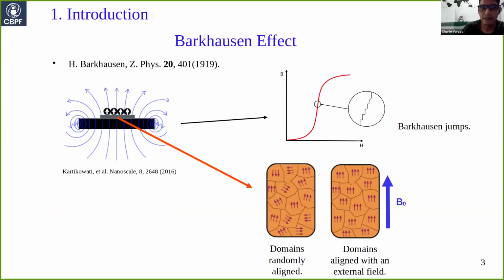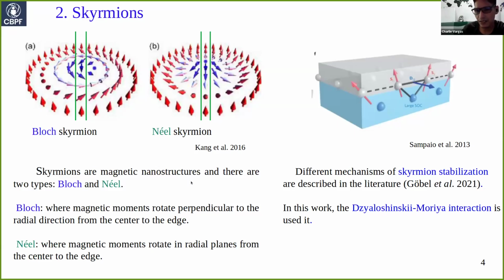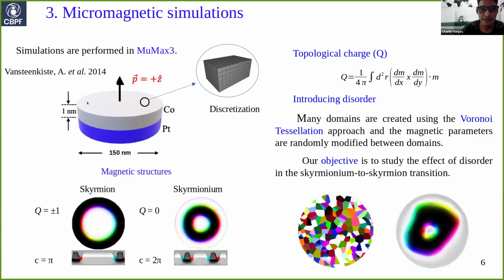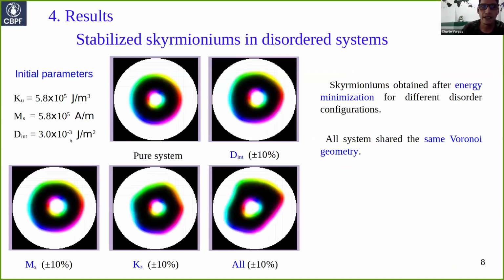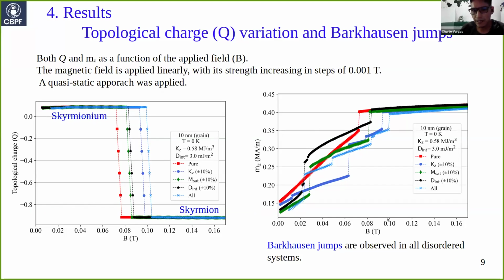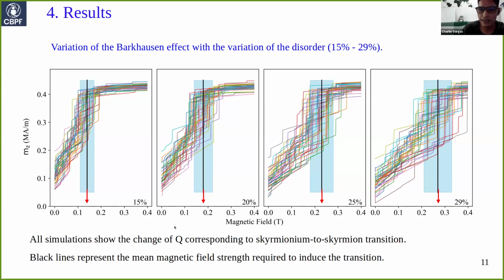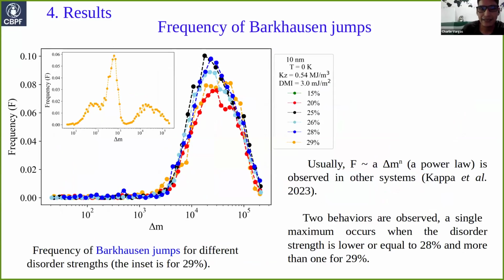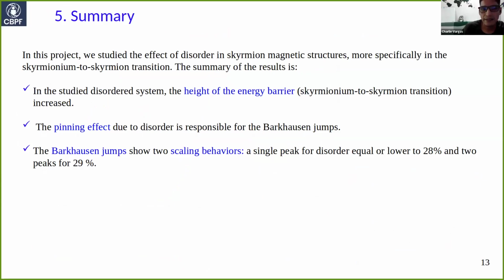Charlie Sarmiento: Barkhausen Noise and Skyrmionium-to-Skyrmion Transition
2024 IEEE AtC-AtG Magnetics Conference Session 9
Charlie Sarmiento, Centro Brasileiro de Pesquisas Físicas (CBPF), Brazil

Title: Barkhausen Noise and Skyrmionium-to-Skyrmion Transition